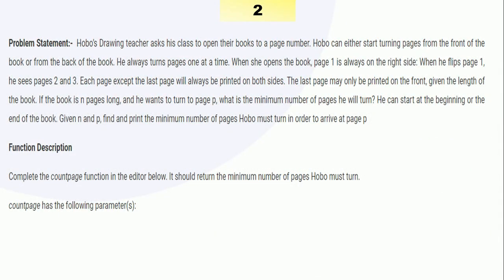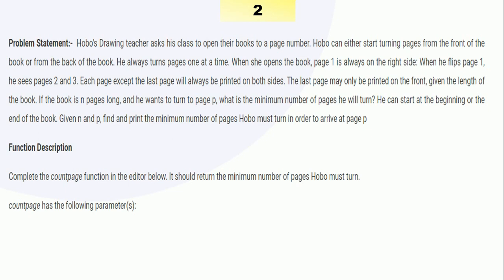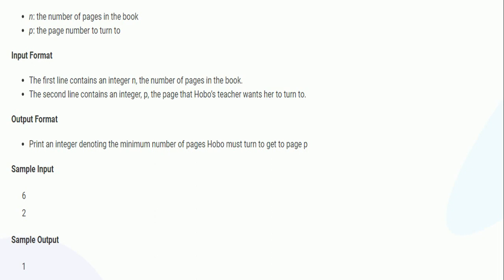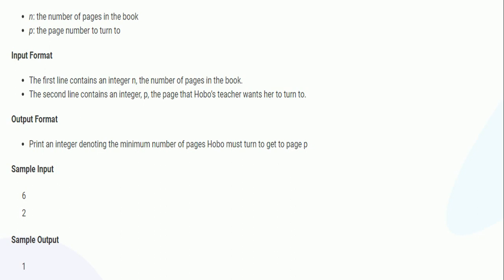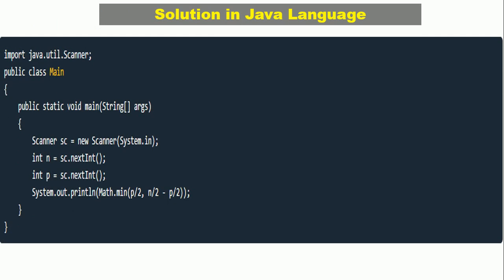Coding Problem for TCS Digital l Part - 2 l TCS Elevate Wings 1 l TCS India l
Important Coding Problem for TCS digital assessment is explained in this video with solution.